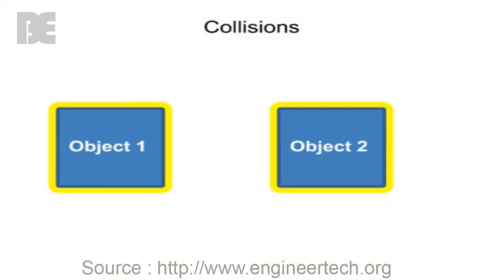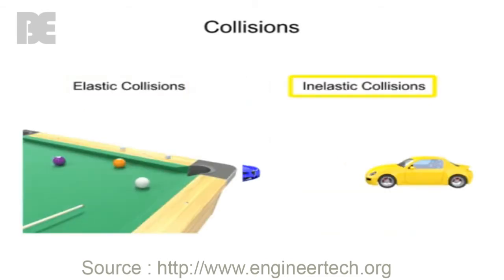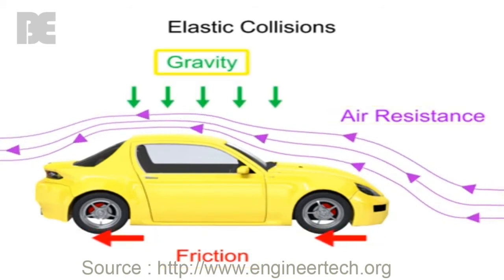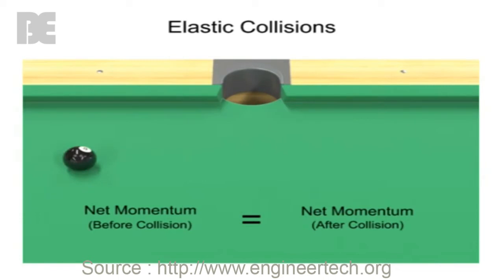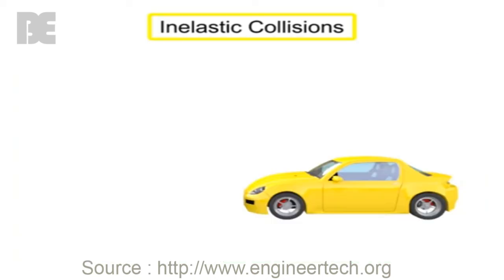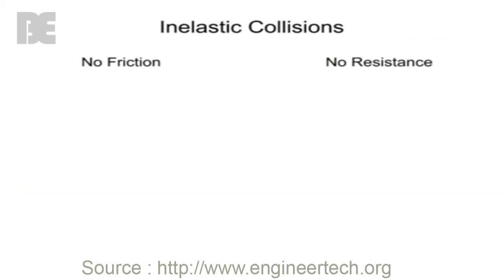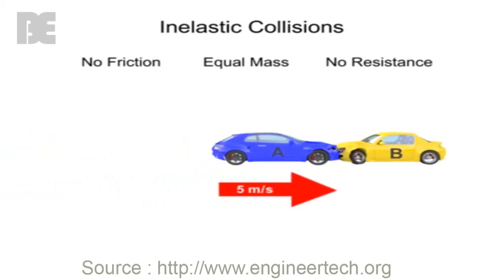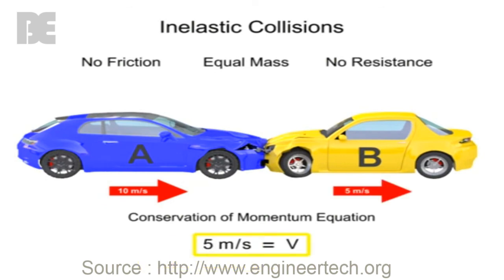Inelastic and Elastic Collisions What are they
Watch this video to learn more about inelastic and elastic collisions. See this and over 140+ engineering technology simulation videos Simulations provided free under a Department of Labor grant awarded Eastern Iowa Community Colleges.

Source :
Engineering Technology Simulation Learning Videos